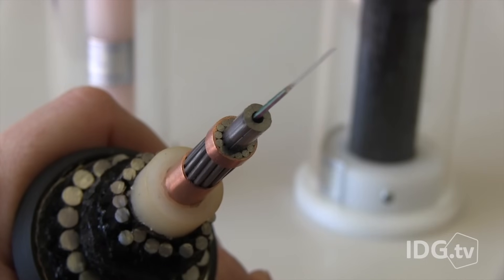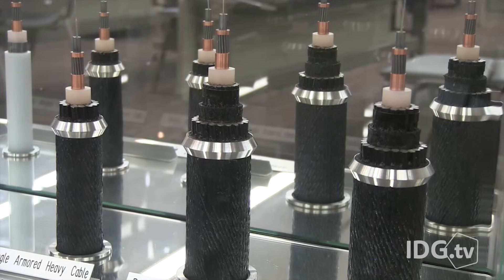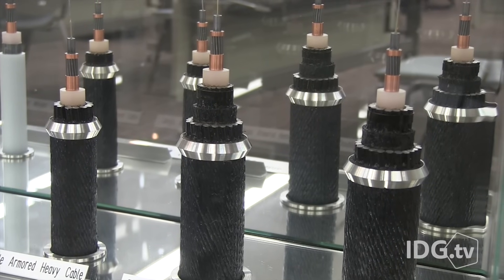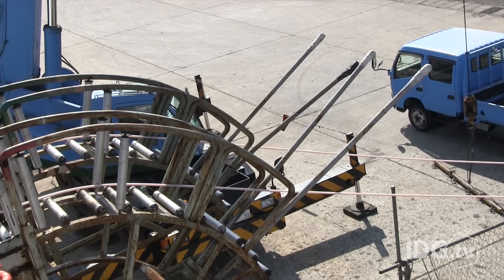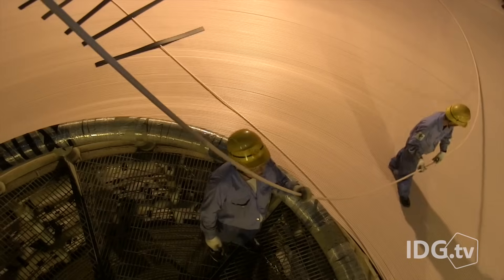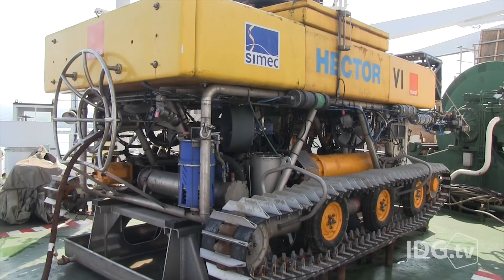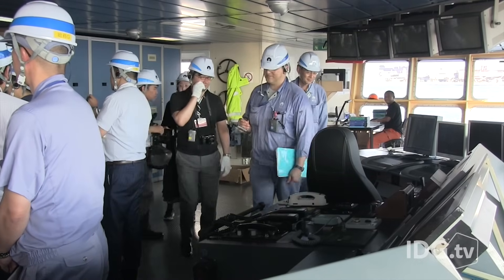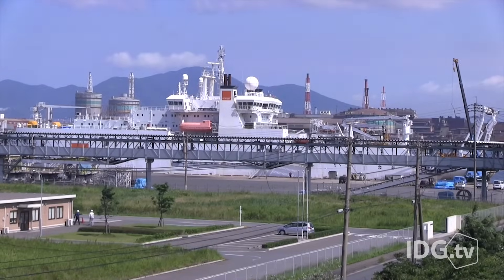Watch what it takes to lay Google's super-fast submarine Internet cable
The FASTER cable linking the U.S. and Japan will have a peak capacity of 60 terabits per second when it starts operating next year.